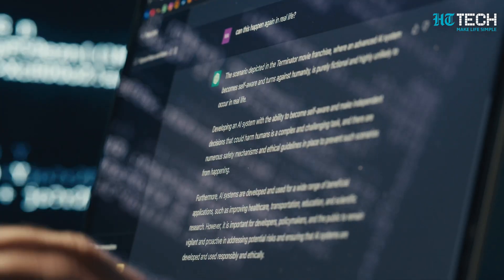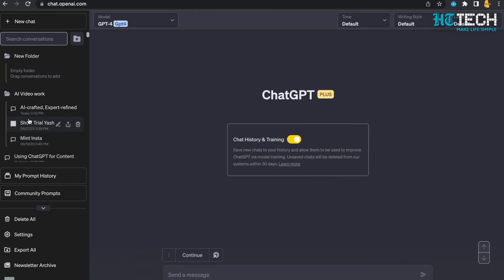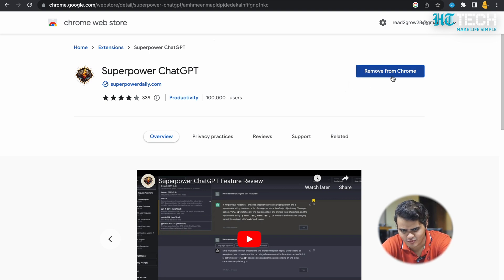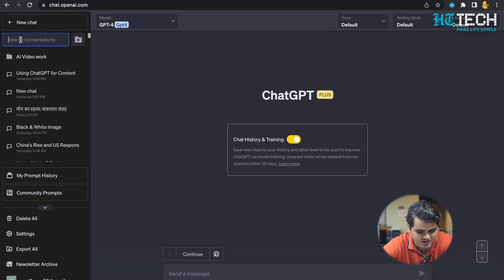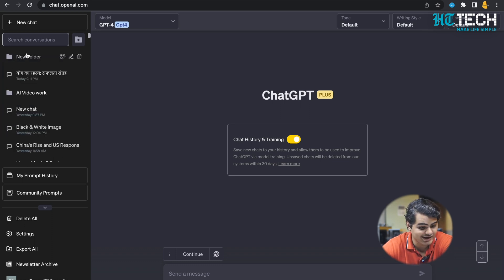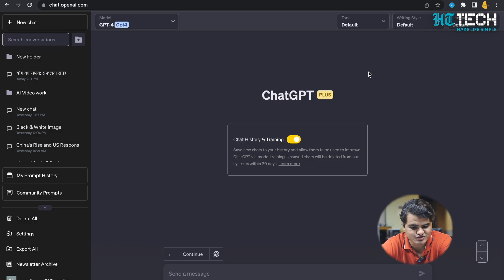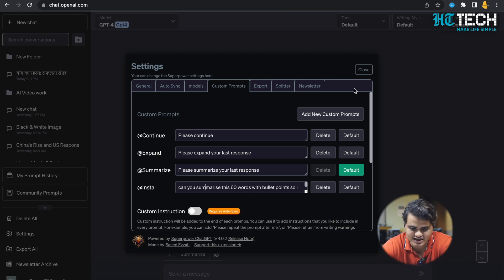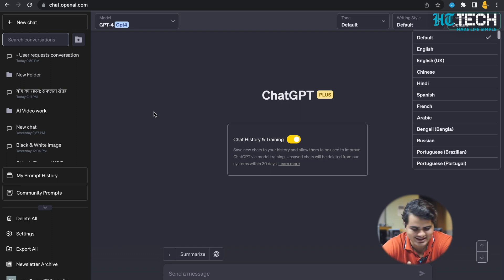ChatGPT Superpower - Experience The Game-Changing Extension | Best Chat-GPT Extension | Tech Primer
🎯 Tired of crafting the perfect prompt or the disorder of unstructured chat sessions? Looking for a way to boost your productivity and organize your chats in a breeze? We've got you covered! In today's video, we're excited to introduce you to an incredible Chrome extension that promises to redefine your interaction with ChatGPT.

➡️ But first, what are extensions? Extensions are small software programs that tailor Chrome functionality to individual needs or preferences. Easy to add, they offer a more personalized and productive browsing experience.

🔥 Dive with us into Superpower GPT, an extension that eliminates all those nagging issues we've just mentioned. Store your most used prompts, navigate your chat history with ease, and organize your chats into separate folders. Plus, you can save your favorite prompts for future use! It's like having your own AI personal assistant, maximizing your creativity by keeping everything in perfect order.

🙌 Whether you're a content creator, a student, or simply a curious mind eager to explore the boundless possibilities of ChatGPT, this extension is set to revolutionize your AI interaction.

👍 Enjoyed the video? Don't forget to give it a thumbs-up and leave a comment telling us which extension feature has you most intrigued. Until next time, happy ChatGPTing!